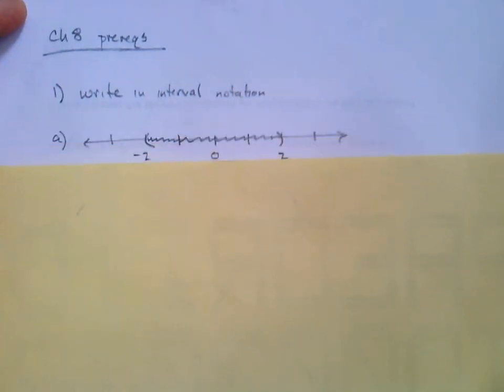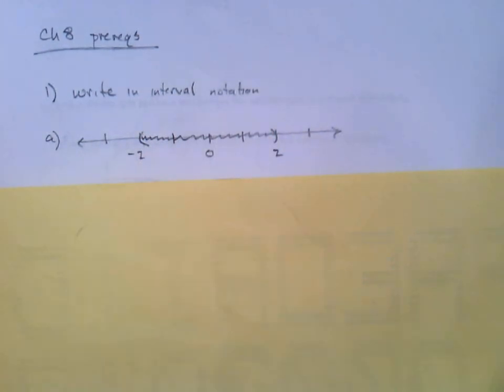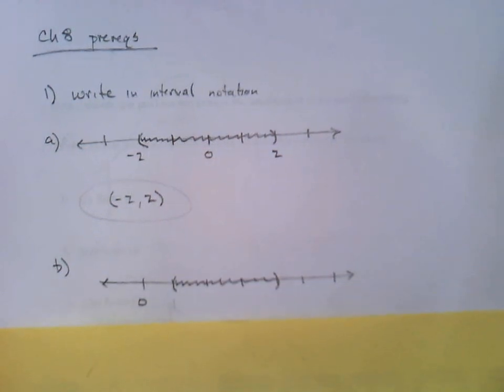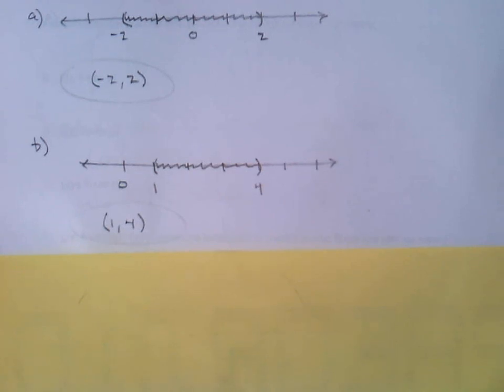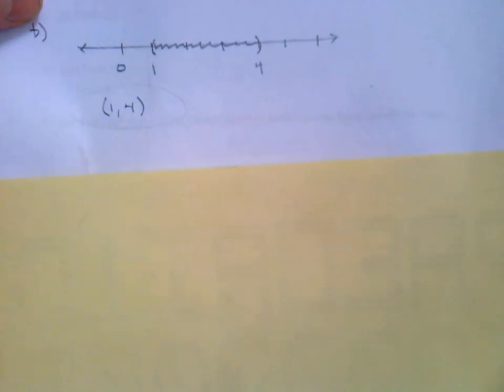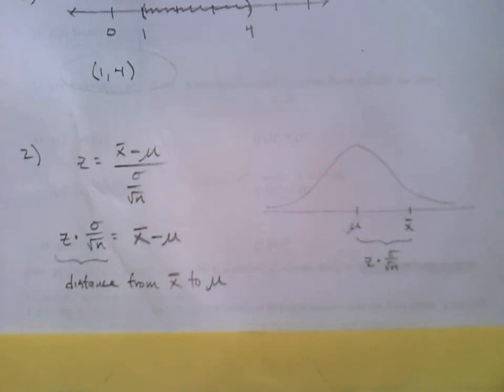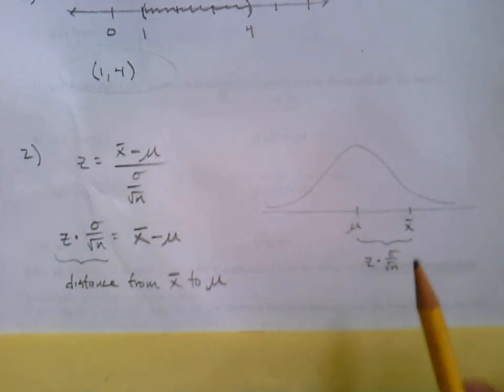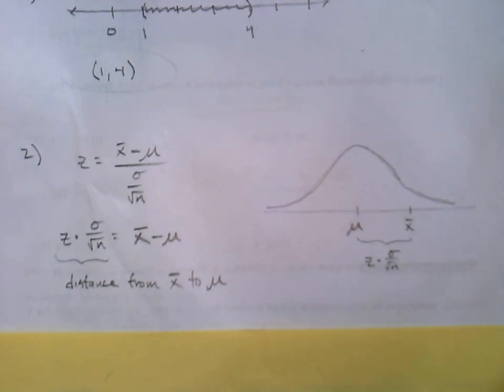119, Ch 8 - prereqs